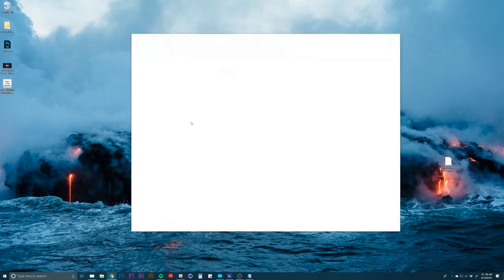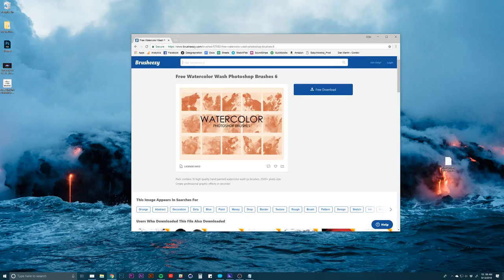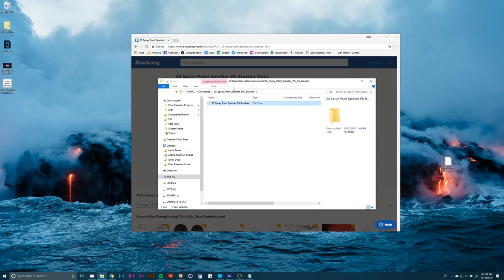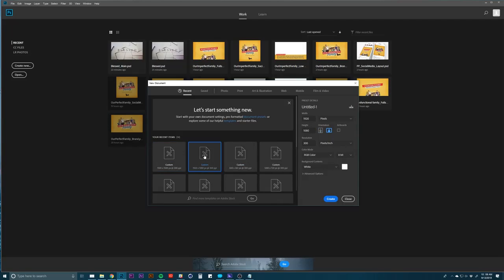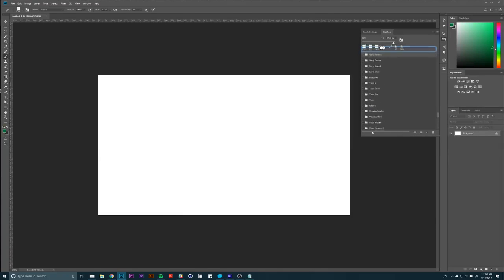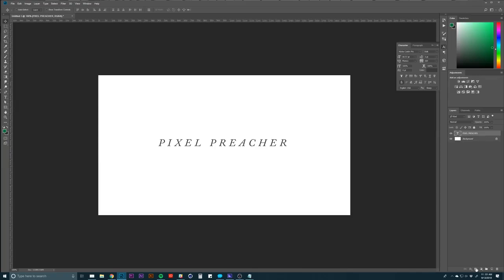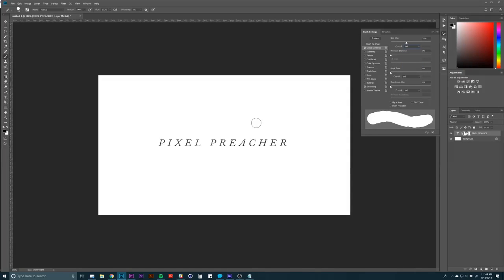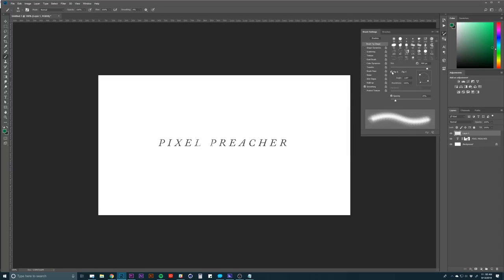Photoshop Basics : Installing & Using Brushes